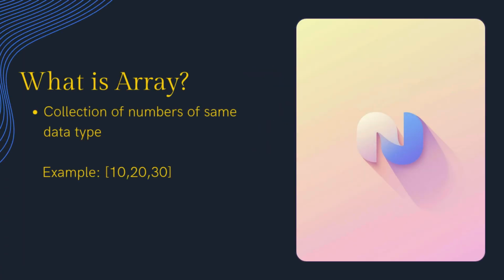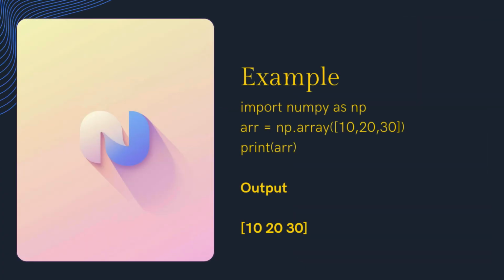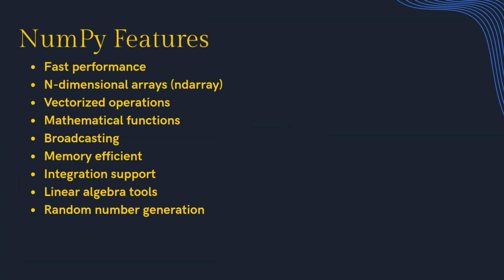Introduction of NumPy in just 2 Mins 🔥🔥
Want to master NumPy, the core library for numerical computations in Python? This complete beginner-friendly guide will teach you everything you need to know about NumPy arrays, operations, and how to work efficiently with large datasets.

In this video, you’ll learn:
✅ What NumPy is?
✅ How to create NumPy arrays
✅ Key features

Whether you’re starting your Python journey or diving into data science, this guide is perfect for beginners looking to build a strong foundation.

numpy tutorial
what is numpy
numpy for beginners
python numpy
numpy full course
learn numpy
numpy arrays
numpy basics
machine learning numpy
numpy explained
numpy array tutorial
python data analysis
pandas and numpy
numpy operations
numpy features
python libraries
numerical computing python